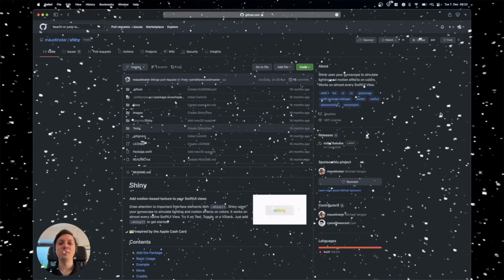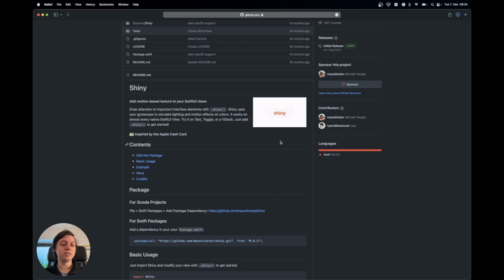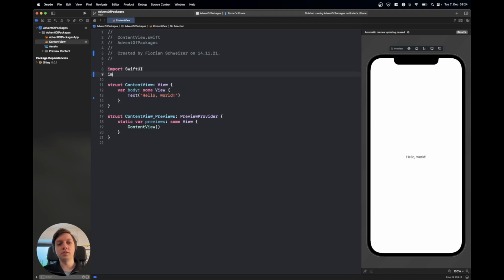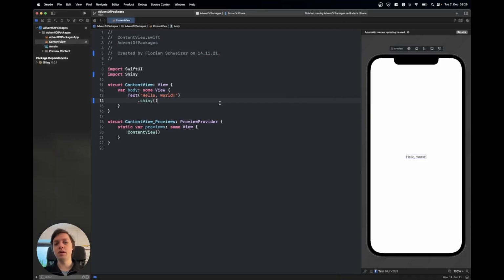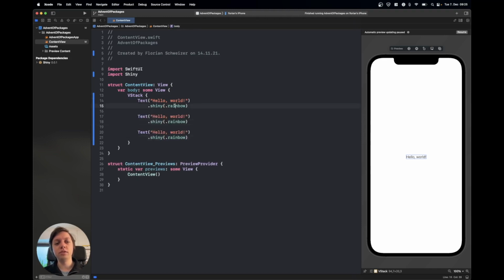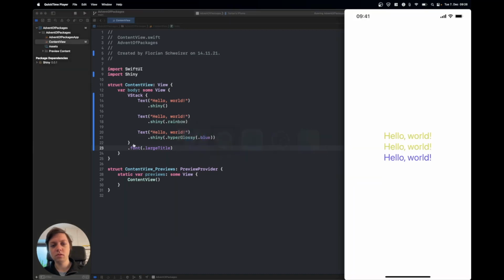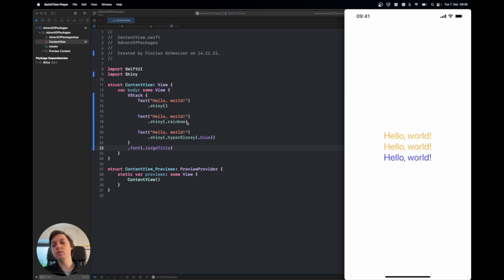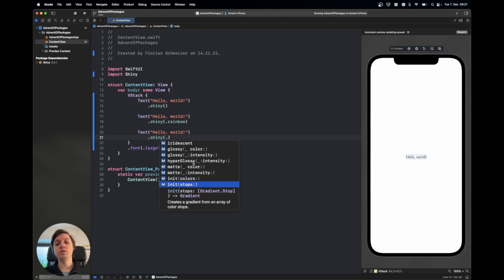Shiny | Shimmering Text | Advent of Packages